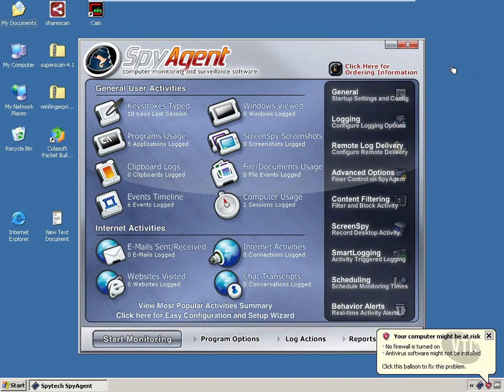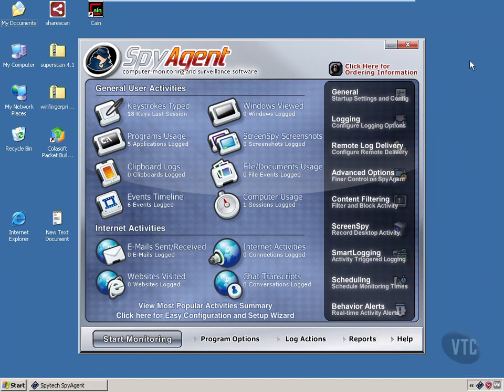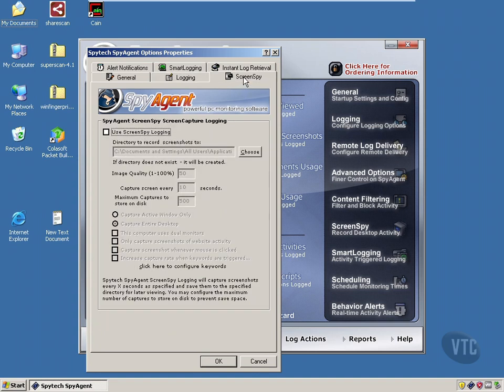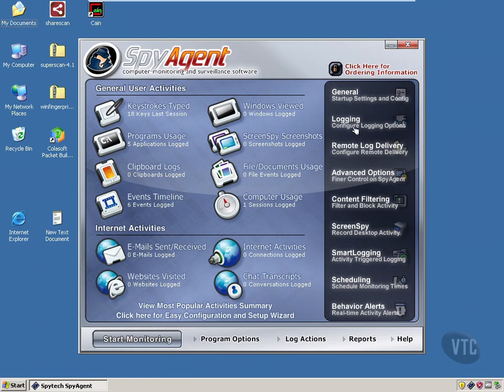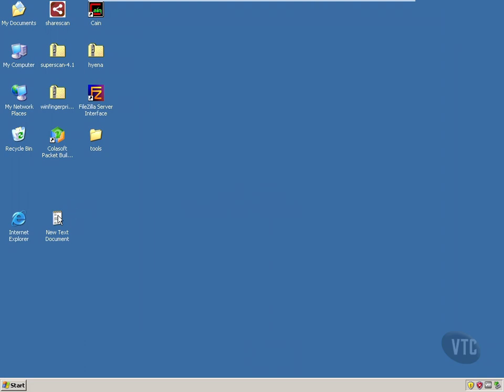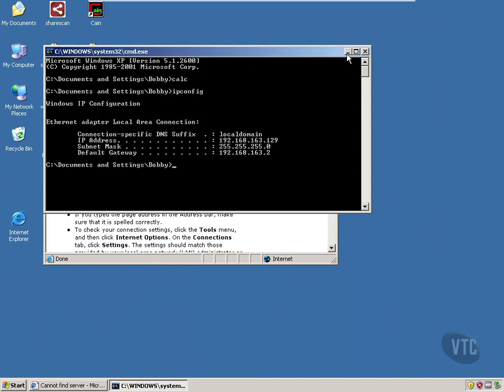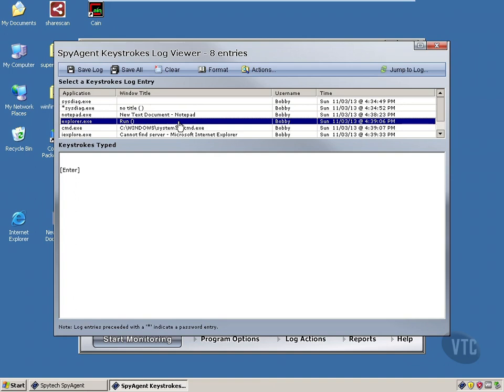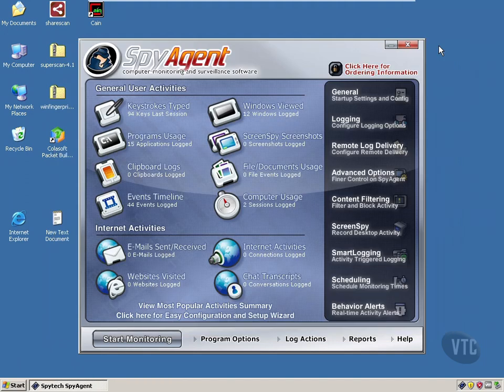45 - Remote Control Demo - Ethical Hacking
This video is about Remote Control technology. This video contain Demo practical of Remote control.